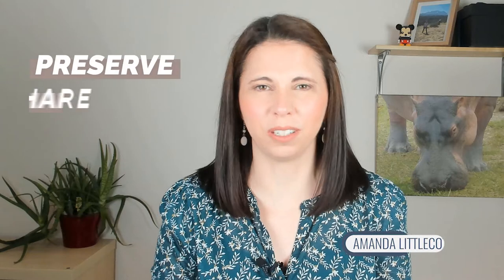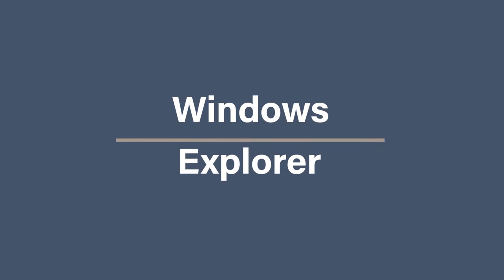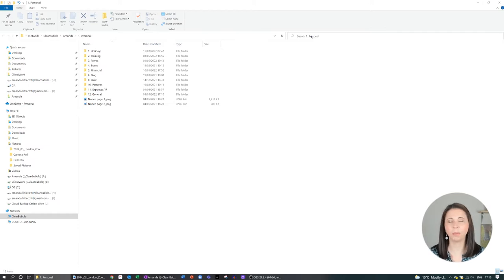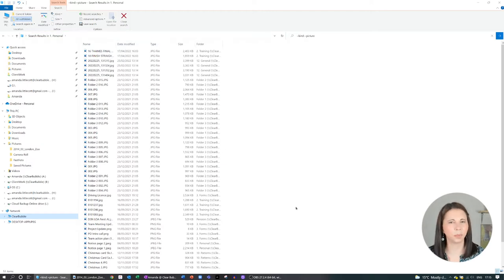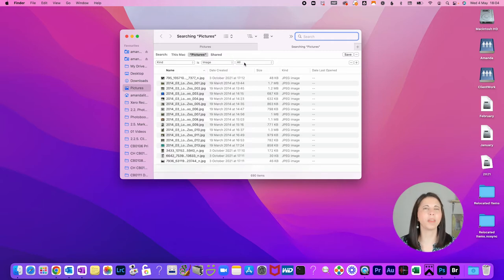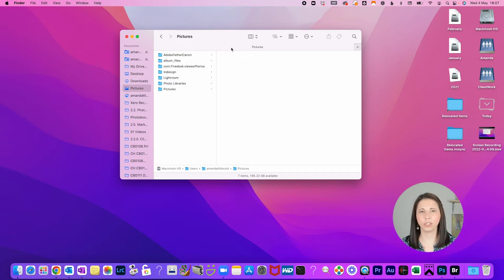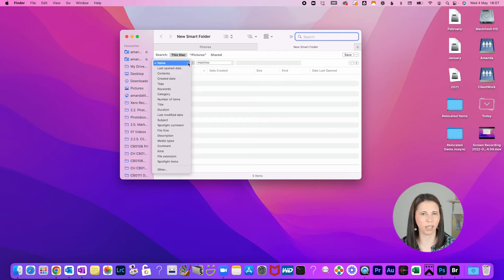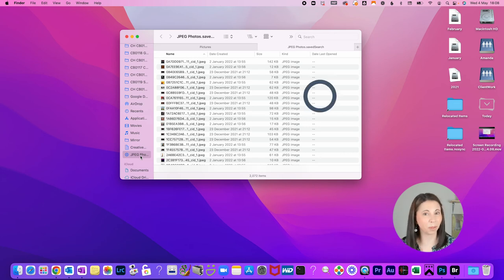How to find where your digital photos are | Mac | PC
Where are all my digital photos and videos on my Mac and PC? Help? In this video Amanda Littlecott The Photo Organiser shows you how to quickly find all your photos and videos on your computer!

CHAPTERS
00:00 - Intro
00:58 - Find photos on Windows Explorer
01:49 - Find photos on Mac Finder
02:39 - Top Tip: Mac Smart Folders
03:54 - What Next...